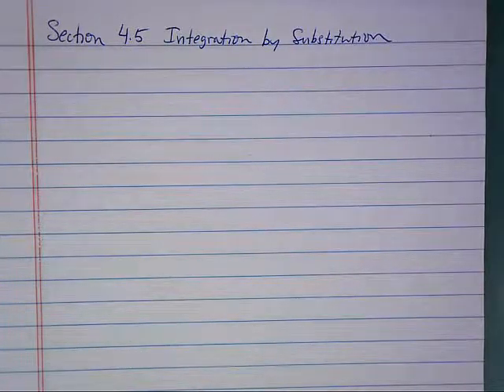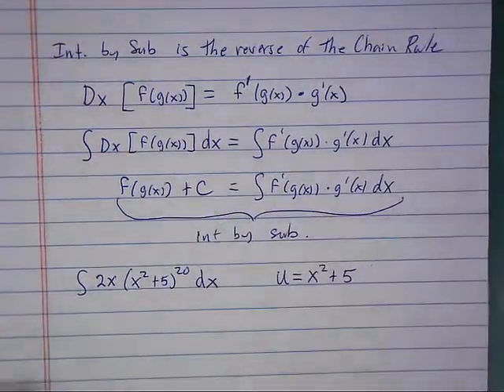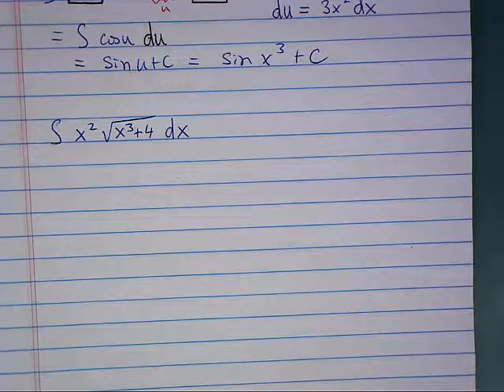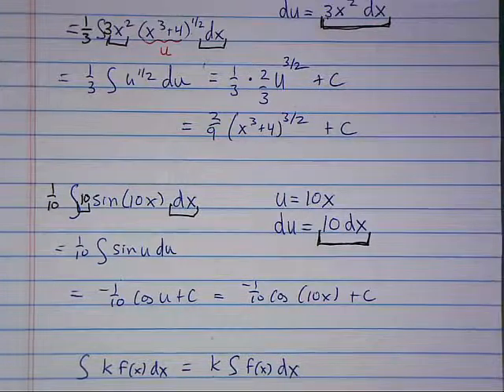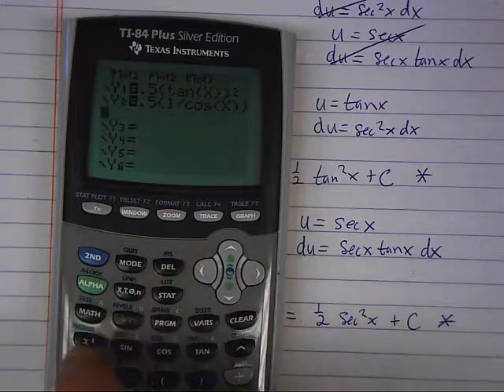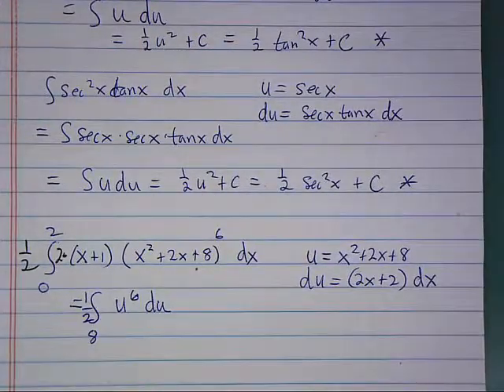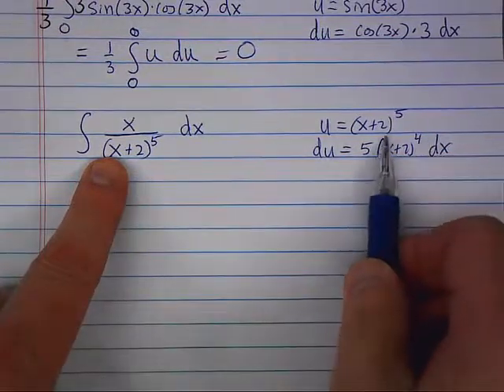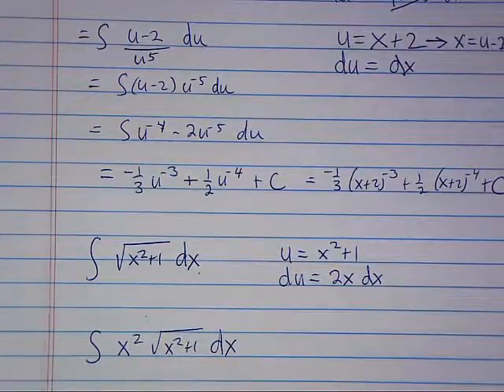Math1610 Larson Section4-5